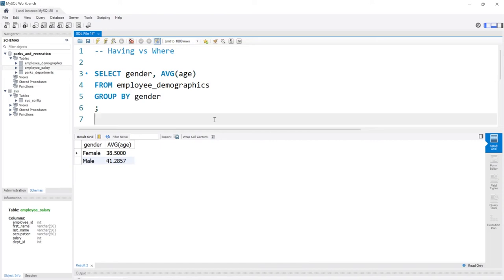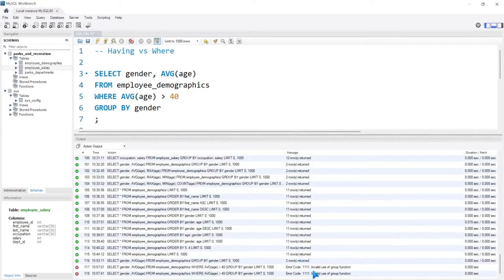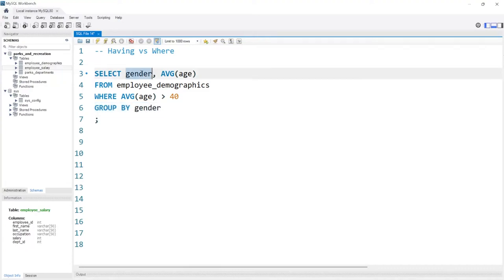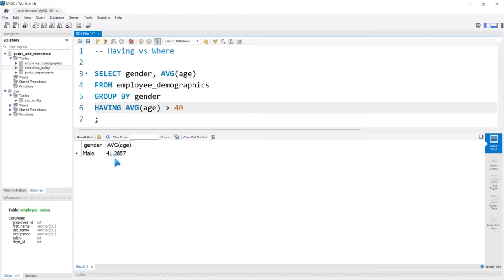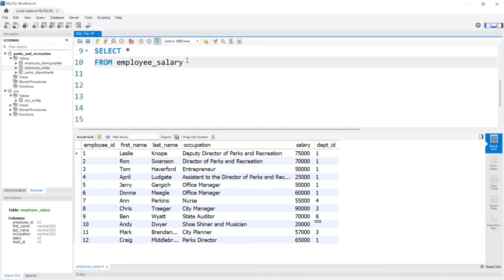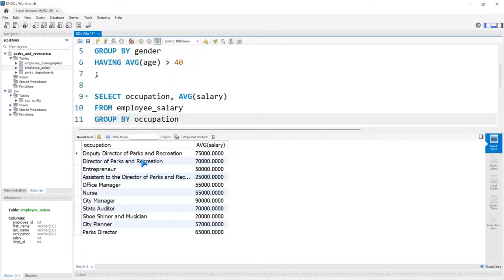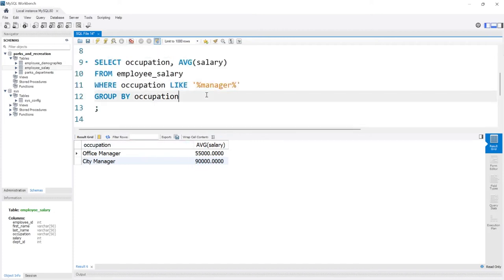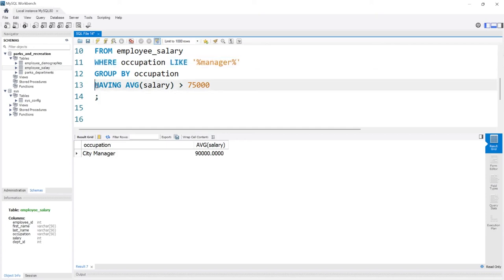Having vs Where in MySQL | Beginner MySQL Series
Here is a step by step process on how to become a Data Analyst